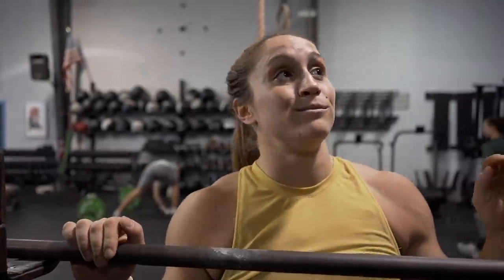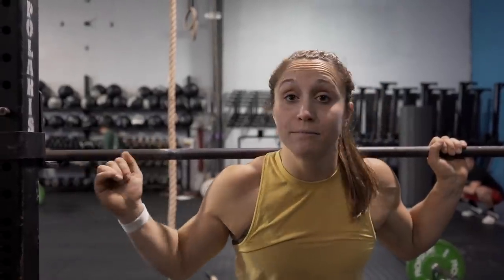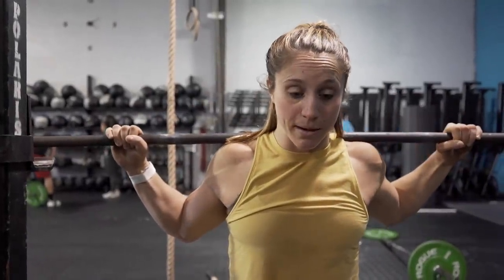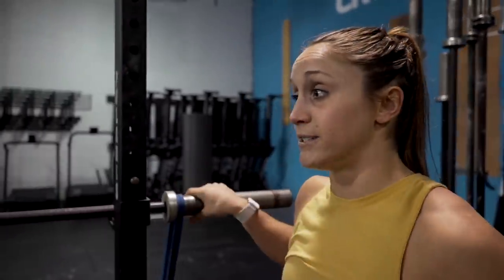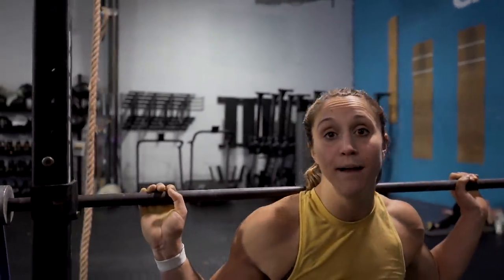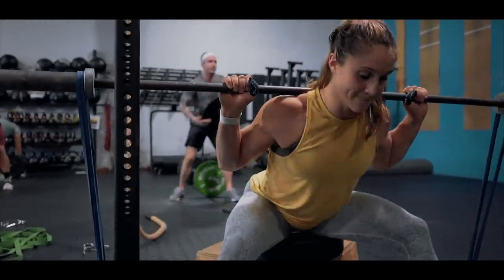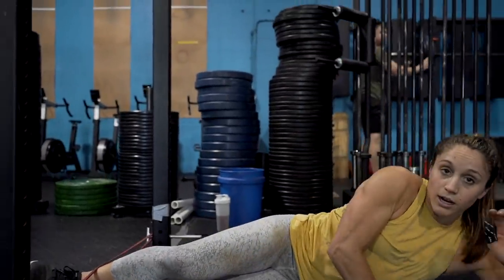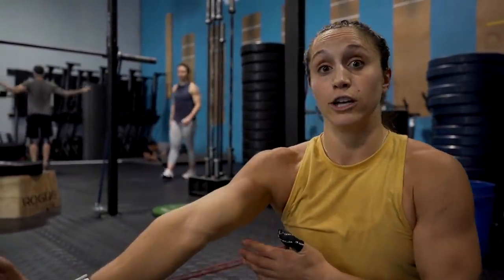Kristi Eramo | Squats & Supersets! TWO NEW ACCESSORY LIFTS!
Hi Team!!

Happy Sunday! Was able to put together this video on some box squats and two new movement you might have not done yet. These banded accessories are great for everybody, just make sure to start light, get the pattern down and then go at it! Want explanation on how the accessories work? Watch it all the way through!

As well as ALL of our programming including workouts, extra cardio sessions, is available!

DON'T MISS tomorrows VLOG as we are doing our 10K GIVEAWAY! Yes 10K is crazy!!! Super excited for this!